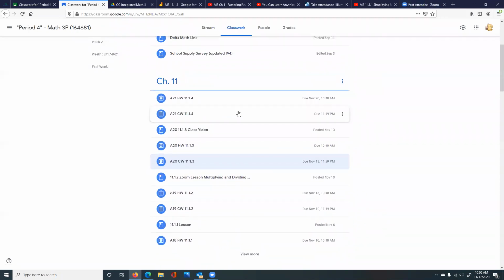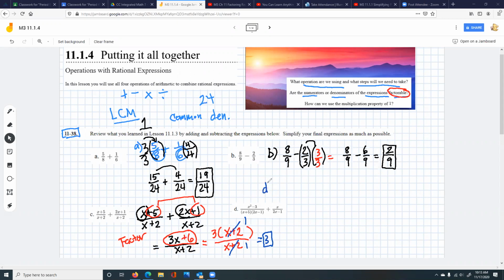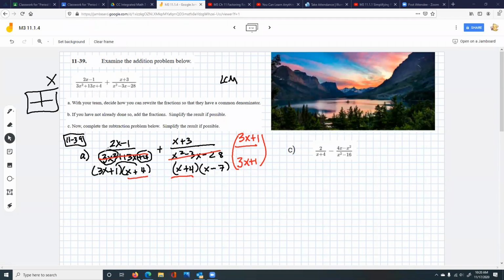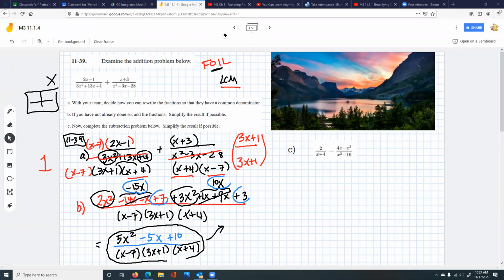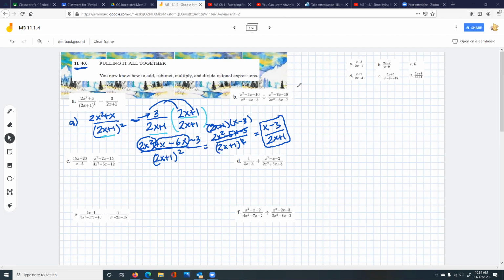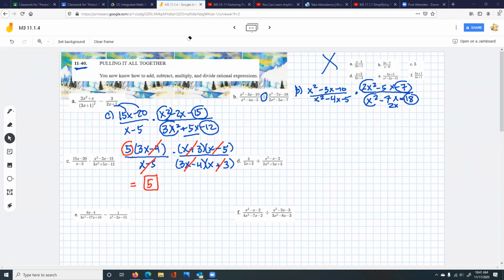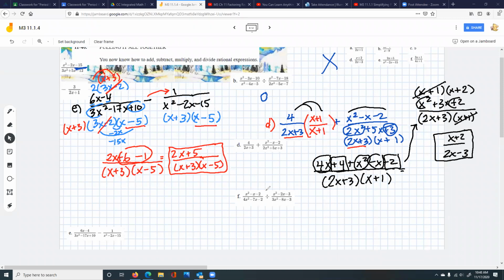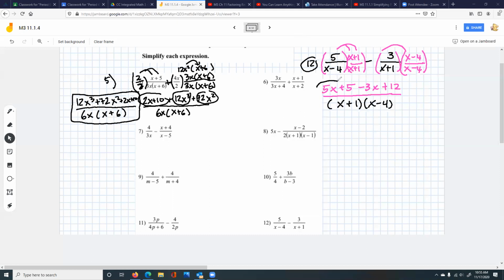M3 11.1.4 All Operations with Rational Expressions 11/17/20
Lesson from Tues. 11/17/20